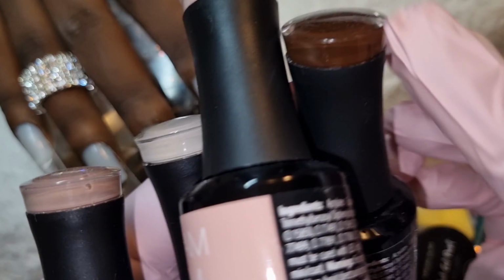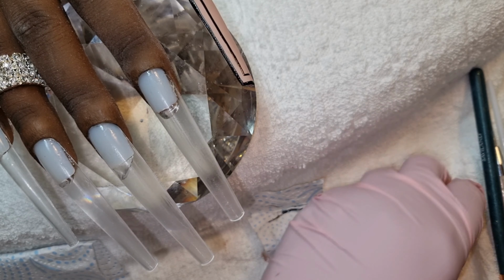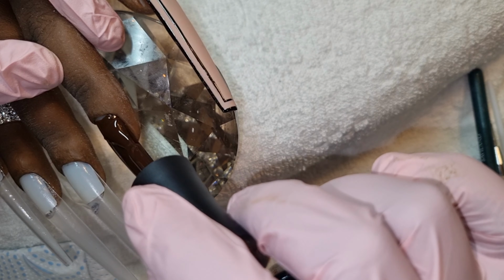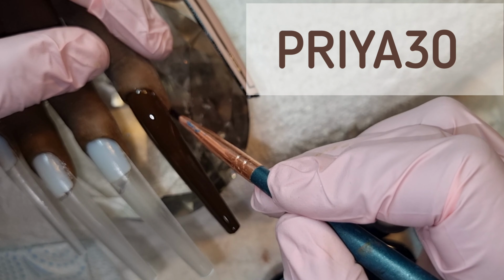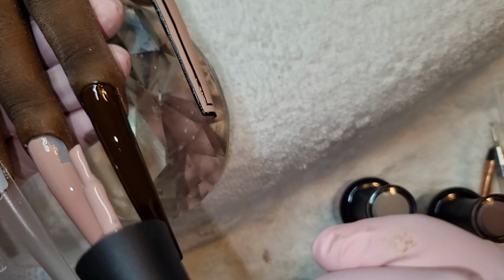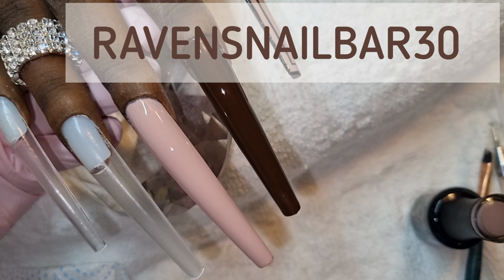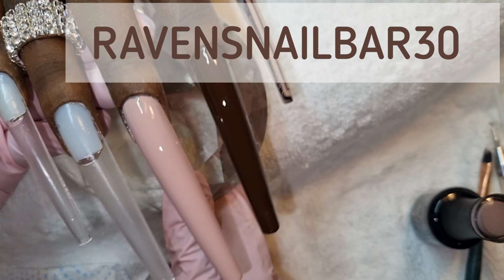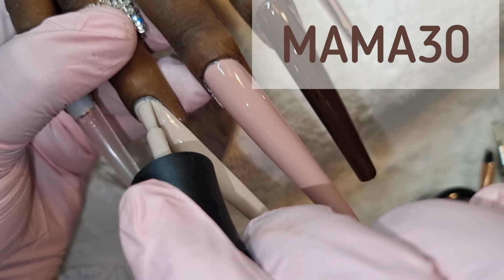IT'S A BOSTON GEL PARTY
Todays video is a special one and is very Dear to my heart.

New destination is Boston and @Madam Glam   always transports us with such elegance.

My nail sister @Ravens Reviews   @Nailed by NV  @Priya K's Nails   were all there and it was awesome. The whole collection is stunning and a must have this fall.

💗MAMA30
💚PRIYA30
💙RAVENSNAILBAR30

💜NV10
@gershian sending love and hugs to you hunnie 🥰🥰🥰🥰

Music playing

Get Love Every Moment by Thom Franck, Jacob Wellfair, Jamie Elder

License ID: k6Wo5jv7Dz1

Get We're In Free Fall by Andy Powell, Linda Roan, Jamie Elder

License ID: pV6w9ZapGnd